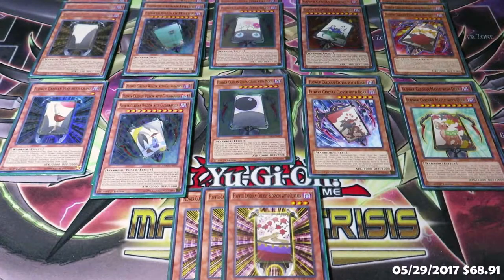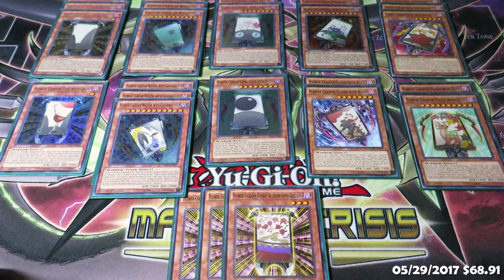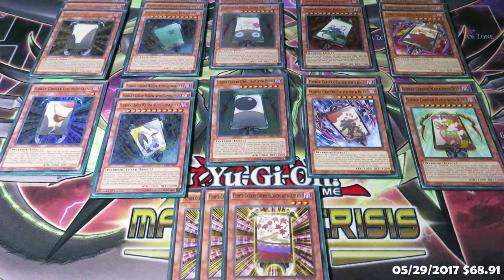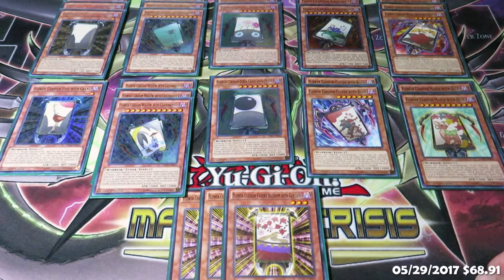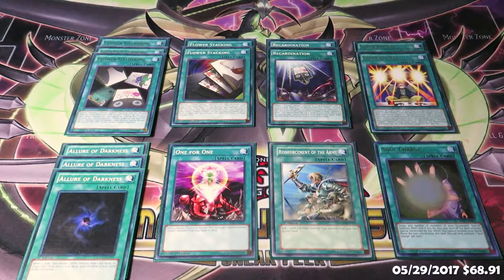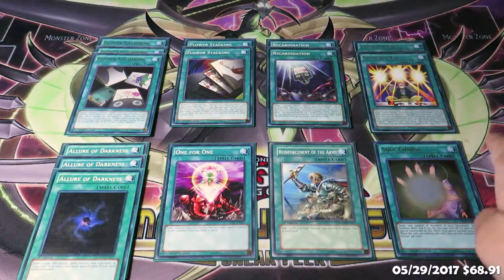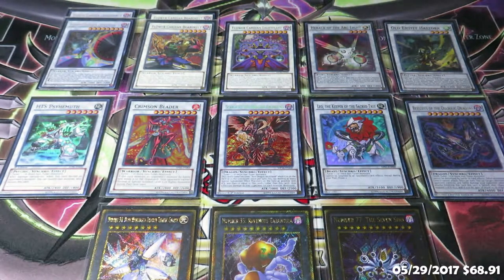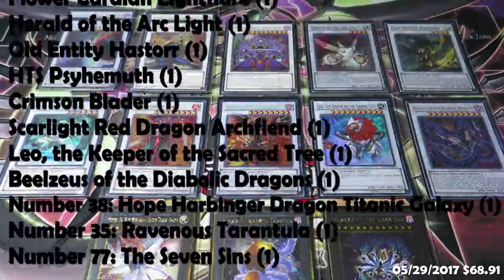Casual Corner: Ojama Yellow Presents Flower Cardians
Welcome to Casual Corner, where we discuss deck profiles aimed at casual players who want to play the game of Yu-Gi-Oh! without paying the full price of admission! We have 2 criteria for Casual Corner decks:

1) The total price of the main and extra deck is $120 or below.
2) Each card listed in a Casual Corner deck does not exceed $15.

In our 10th installment of Casual Corner, Ojama Yellow shows how to ENJOOOOOOOY playing Flower Cardians! Take a look at this interesting Synchro deck, and learn how to stack and draw your way to victory!

Deck Price Check at Lowest Possible Rarity - Total $68.91

MAIN DECK (40) = $28.61
Flower Cardian Pine (3) x $2.44 = $7.32
Flower Cardian Pine with Crane (1) = $0.23
Flower Cardian Willow (3) x $0.85 = $2.55
Flower Cardian Willow with Calligrapher (3) x $0.33 = $0.99
Flower Cardian Zebra Grass (2) x $0.25 = $0.50
Flower Cardian Zebra Grass with Moon (1) = $0.20
Flower Cardian Paulownia (2) x $0.30 = $0.60
Flower Cardian Peony with Butterfly (3) x $0.02 = $0.06
Flower Cardian Clover with Boar (2) x $0.02 = $0.04
Flower Cardian Maple with Deer (2) x $0.02 = $0.04
Flower Cardian Cherry Blossom with Curtain (3) x $0.07 = $0.21
Flower Gathering (3) x $0.29 = $0.87
Flower Stacking (2) x $0.01 = $0.02
Recardination (2) x $0.10 = $0.20
Super Koi Koi (2) x $0.13 = $0.26
Allure of Darkness (3) x $3.85 = $11.55
One for One (1) = $0.49
Reinforcement of the Army (1) = $0.40
Soul Charge (1) = $2.08

EXTRA DECK (15) = $40.30
Flower Cardian Lightshower (2) x $3.89 = $7.78
Flower Cardian Boardefly (2) x $0.09 = $0.18
Flower Cardian Lightflare (1) = $0.10
Herald of the Arc Light (1) = $1.84
Old Entity Hastorr (1) = $0.22
HTS Psyhemuth (1) = $0.30
Crimson Blader (1) = $1.78
Scarlight Red Dragon Archfiend (1) = $0.48
Leo, the Keeper of the Sacred Tree (1) = $1.69
Beelzeus of the Diabolic Dragons (1) = $12.45
Number 38: Hope Harbinger Dragon Titanic Galaxy (1) = $10.33
Number 35: Ravenous Tarantula (1) = $0.89
Number 77: The Seven Sins (1) = $2.26

Also be sure to check out Cardboard Cancer for your latest Yu-Gi-Oh! news and supplies!